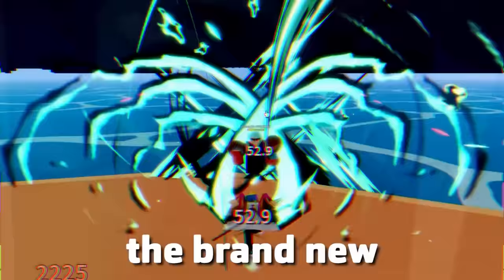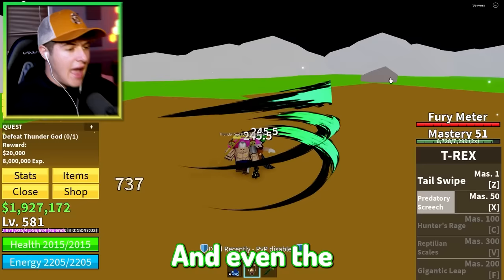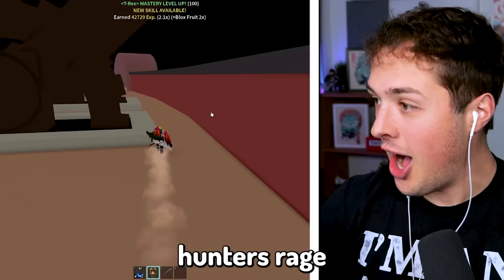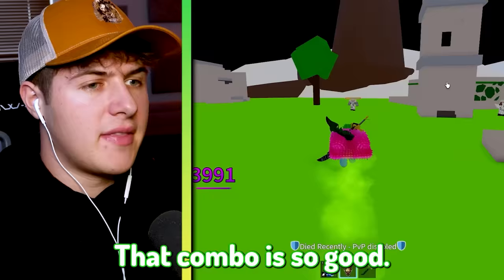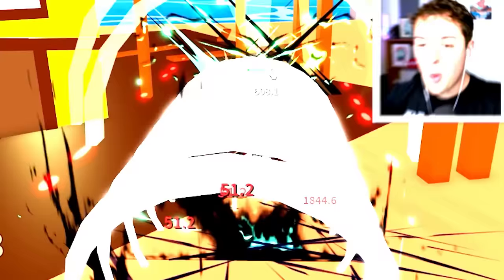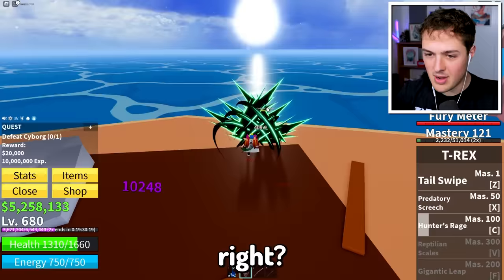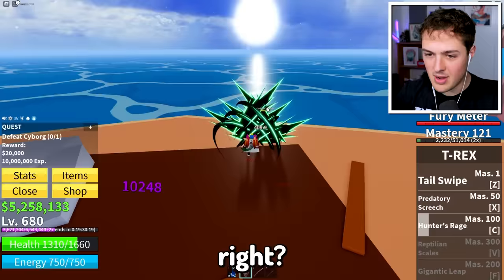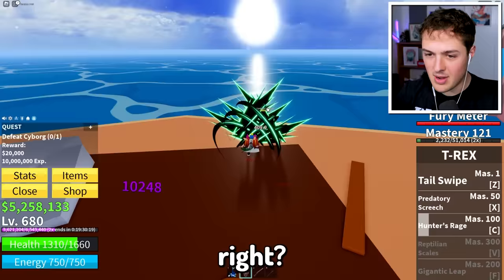Upgrading To MAX LEVEL T-REX in BLOX FRUITS! (roblox)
Upgrading To Get MAX LEVEL T-REX in BLOX FRUITS! (roblox)